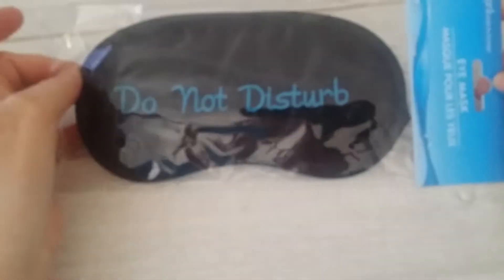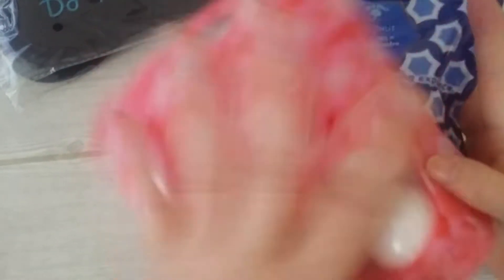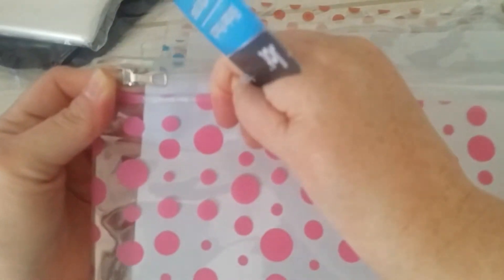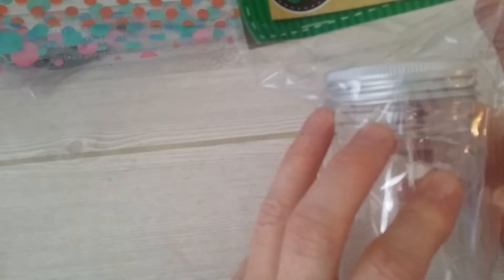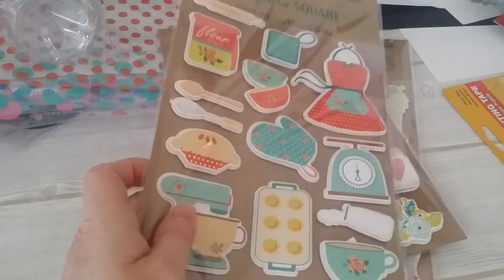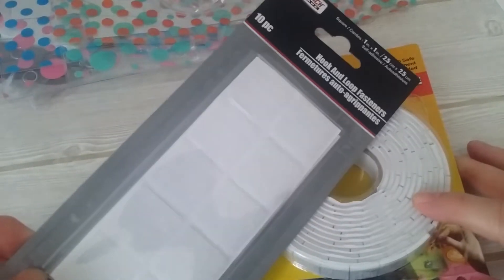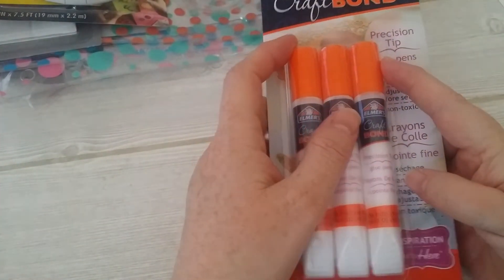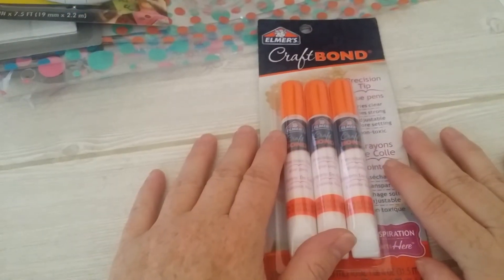Dollar Tree Haul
Just a quick dollar tree haul with some crafty goodness and gift giving ideas!